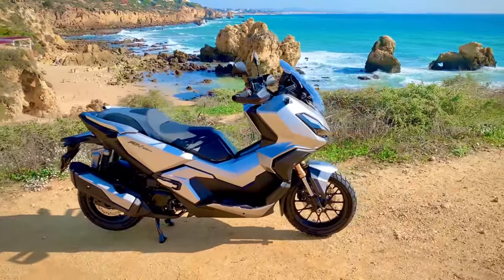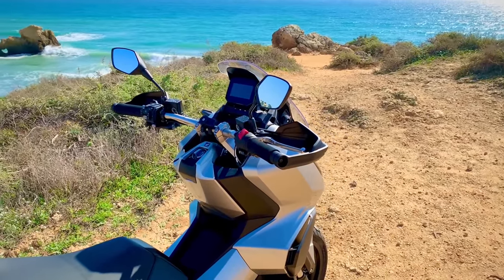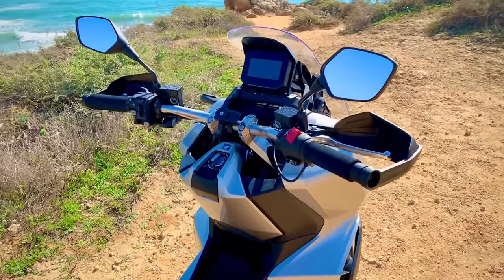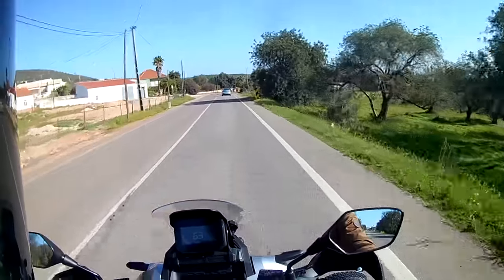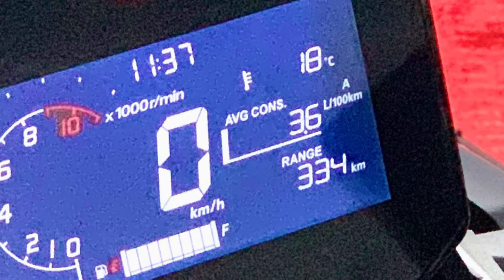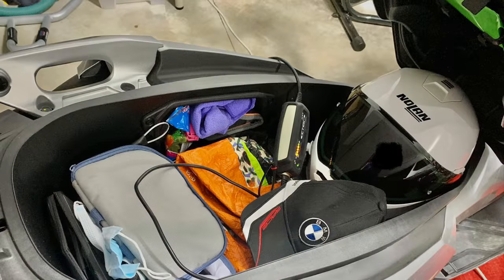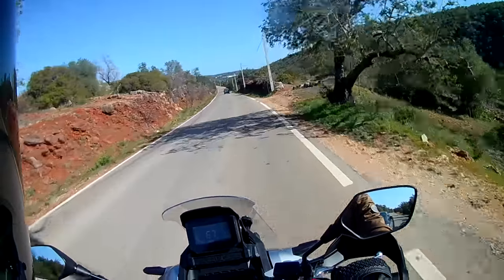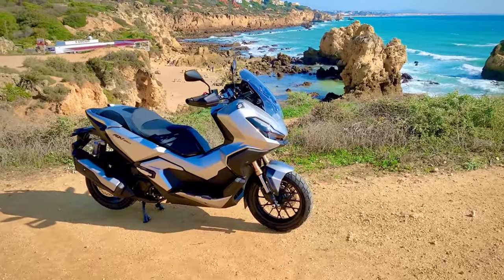HONDA ADV 350 - 1000km Owner’s Review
A 600 mile (1000 km) review of my ADV scooter after 6 weeks of ownership. What's good, and what's not so good...

Video filmed in and around Albufeira in southern Portugal in February 2022.

Sintered brake pads: EBC SFA196HH - now removed as I actually prefer the feel of the OE pads

Equipment glimpsed: Knox Urbane Pro gloves and Segura Fergus jacket (brown)

CHAPTERS

00:00 Intro
01:01 Styling
02:13 Shorter riders?
02:40 Screen
03:24 Handguards
03:41 Switchgear
04:20 Brake levers
04:41 Getting on & off
05:15 Seat
06:00 Storage
06:55 Exhaust note
07:26 Brakes
07:48 Riding position
08:30 Fuel consumption
09:35 Costs
09:52 Suspension
10:30 Handlebars
10:42 Keyless
11:05 Pillion
11:43 Engine power
13:29 Handling
13:51 Quality
15:02 RocketScore
17:40 Conclusion